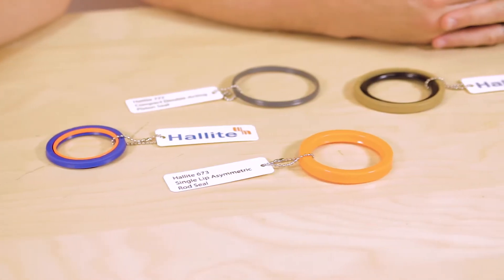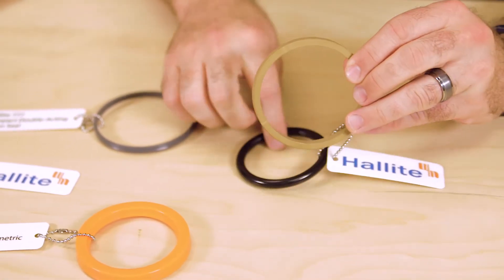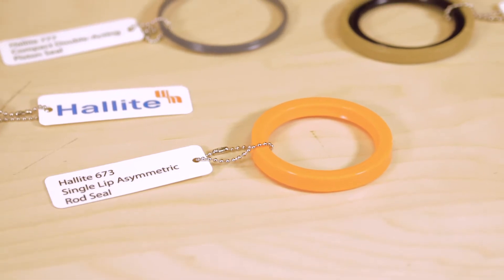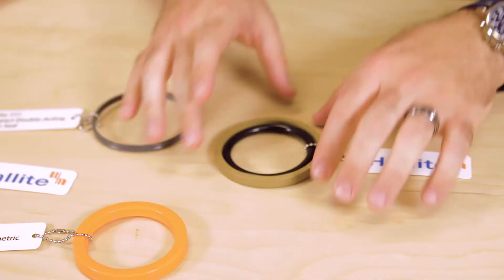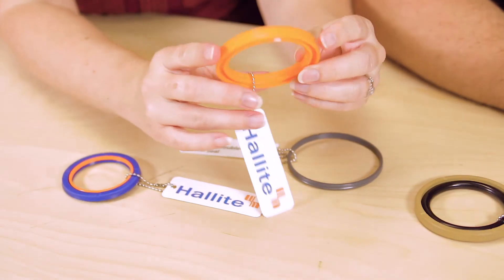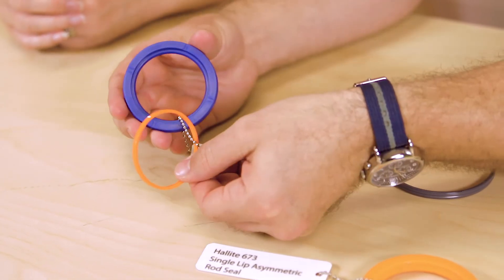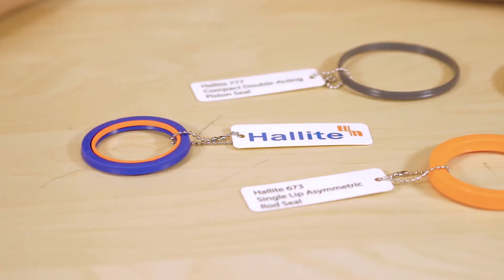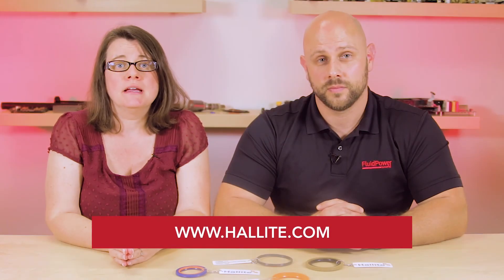A look at the complex wide variety of hydraulic seals from Hallite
In our latest Product Spotlight video, Fluid Power World editors Mary Gannon and Mike Santora take a look at some samples from Hallite Seals, including its newest PTFE offering, the Armolene portfolio, as well as a variety of other seals the company offers, including double-acting piston seals, rod seals, and buffer seals.